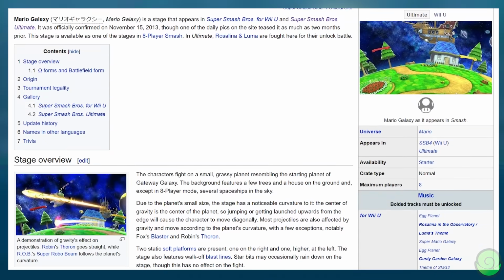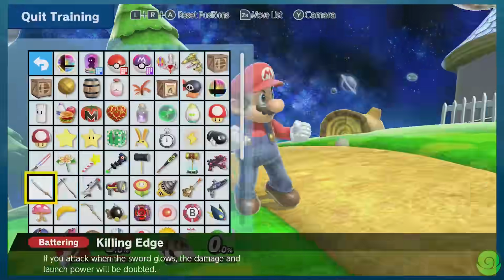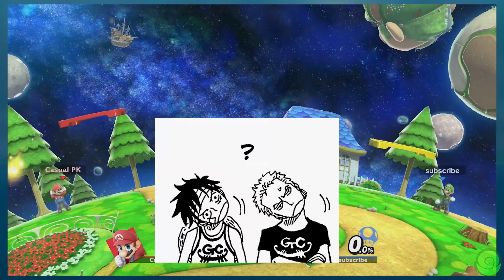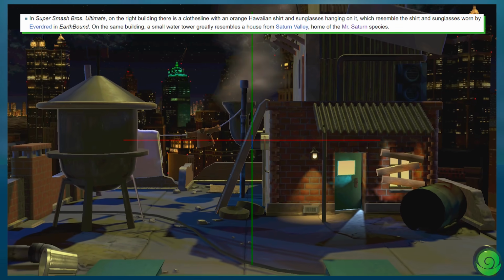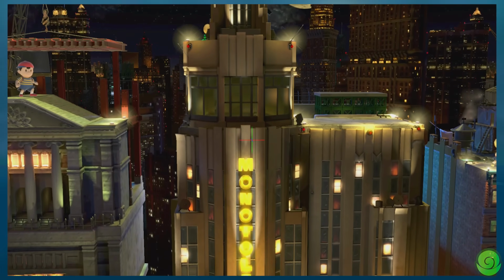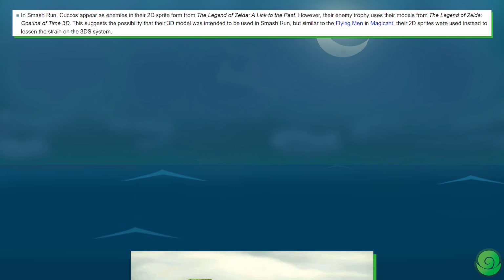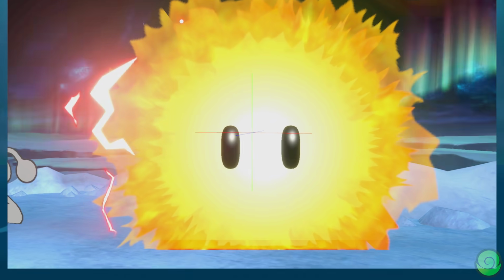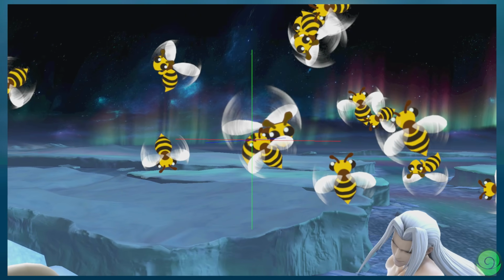Where did the STARSHROOMS GO?? - Random Smash Wiki Trivia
⚡️Lightsworn + Juliana (after reaching level 15)⚡️Available only via the link and for new players

🎅 🎄 Take part in the Christmas event and get your gift

Merry Smashmas, the time of year where I make a video

I appreciate all of the support this year, as always, and while I'm not sure where the future of the channel will be going, or for how long, I'm still happy to just make goofy little videos like this. I really appreciate everyone for being able to have fun with me, it's really nice :)

Here are the links to the QnA places, for anyone interested in that, I will try to upload it on the 31st sometime:

Stay casual

Chapters:

00:00 Intro
00:12 Mario Galaxy is CURVY
03:49 where did it go :(
05:49 5 Year Anniversary Q&A Announcement
06:18 Fourside Details
08:39 chickens
10:43 3DS and Sprites
12:17 HOThead
13:36 OH THE BEES
15:34 Outro

- Raighne
- Sylveon700
- Burbo
- Isaac Bragna
- SpiderJew
- AlicieLizzie
- BG
- knarf2043
- Mint "wingedcatgirl"
- Stan LOONA
- TheMonarchofTetris
- UnderseaRexieVT

Thanks to all of my channel members:

- Tyrannosaurus Chexmix
- Eric Sandvig

NO PURCHASE NECESSARY TO ENTER OR TO WIN A PRIZE. A PURCHASE DOES NOT IMPROVE YOUR CHANCES OF WINNING A PRIZE. Prizes: in-game items and/or Amazon.com Gift Cards, in the value and number as described in the Promotion Official Rules Additional Terms may apply on Amazon.com Gift Cards as set forth Prizes will be rewarded randomly, subject to eligibility requirement set forth in the Promotion Official Rules. Promotion Period: December 15th, 2023 at 12:01 a.m. Eastern Time (USA) (“Start Date”) - January 10th, 2023 at 11:59 p.m. Eastern Time (USA) (“End Date”). Personal Data will be processed in accordance with the Privacy Notice